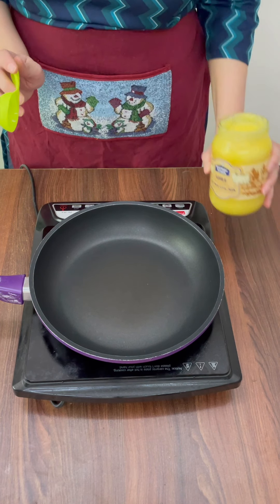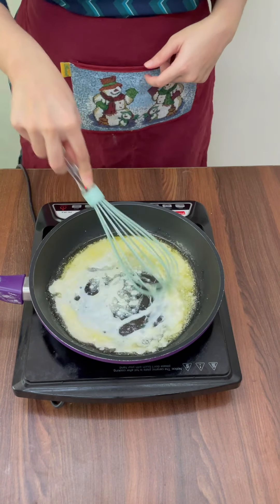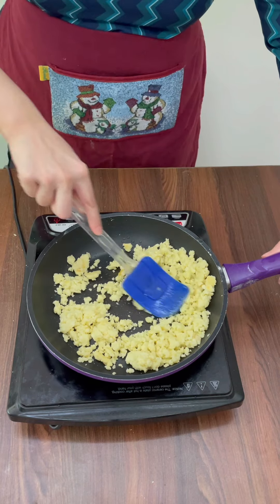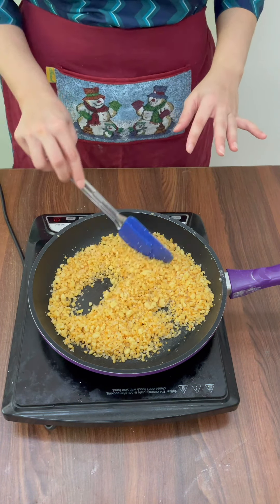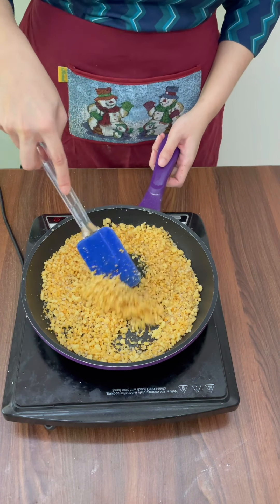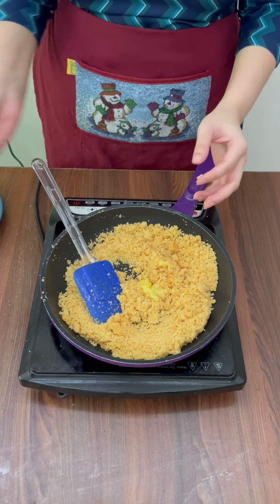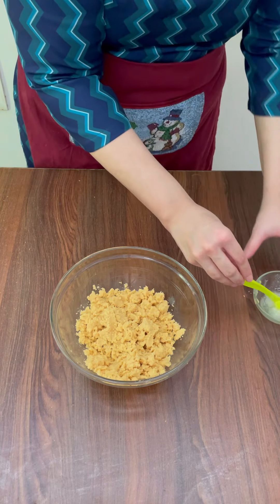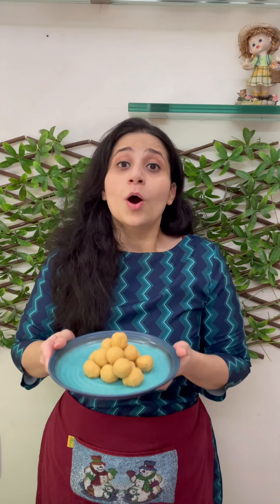Desi Ghee Instant Pedhe | Milk Powder Pedha | Pedha for Fast | Dessert for Fast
Make these amazing Desi ghee ke Pedhe with A2 Desi Ghee and Skimmed Milk powder by Farmers Fresh

Ingredients -

Ghee - 2tbsp + 2 tsp
Nutmeg powder - a little less than 1/4 tsp

You can buy these products from Amazon